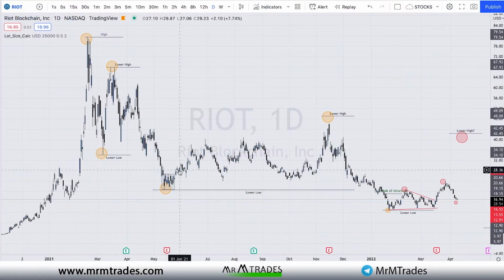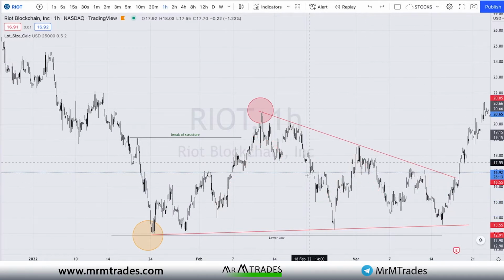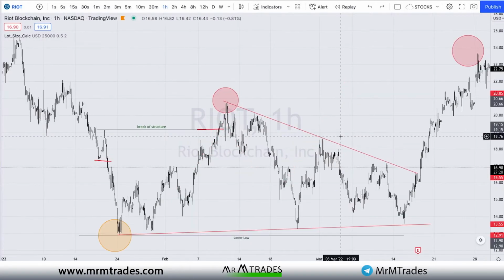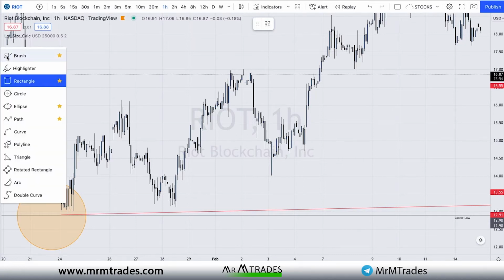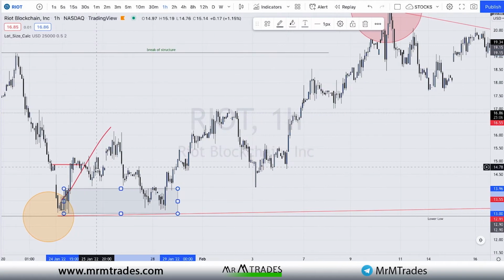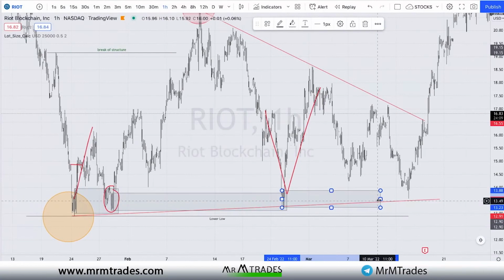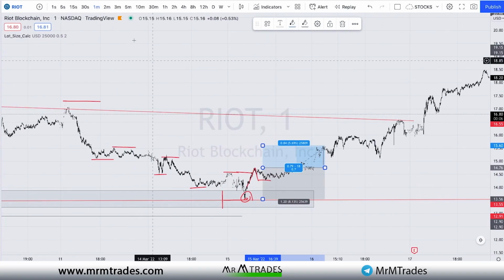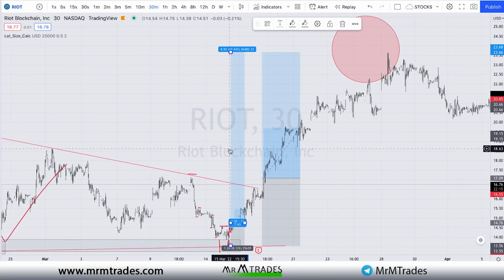Stocks, Structure, Breakouts and Strategy (part 2) - MrMTrades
Socials ►
In this video we are talking about the basics of the our strategies. From following the structure, to patterns, supply and demand. This is the second part in the series describing our strategy, with the entries in focus.
If you want to know more, come and join us on Telegram. We are gathering a group of like-minded people wanting to get more knowledge about Stocks, Trade setups, price action and strategies.

You should always approach any trading with caution.

Make sure you FULLY understand the risks and carefully consider your financial situation and trading experience before trading. There is a possibility of sustaining losses of some or all of your initial investment and therefore you should not invest money that you cannot afford to lose.

MrMTrades will not accept any liability for any loss or damage, including without limitation to, any loss or profit, which may arise directly or indirectly from use of or reliance on information or services we provide.

If you have any doubts whatsoever, seek advice from an independent financial adviser.